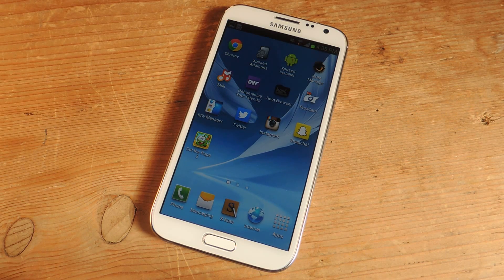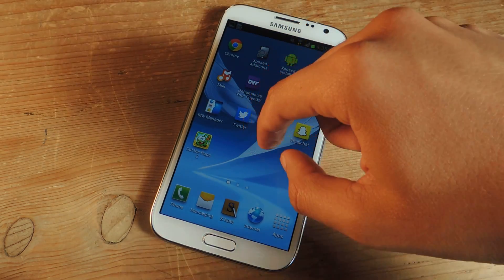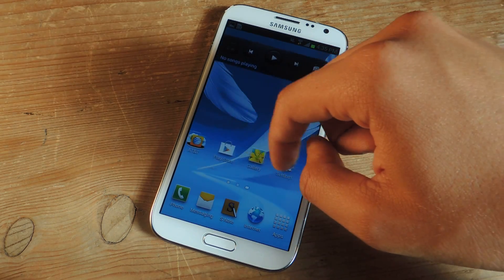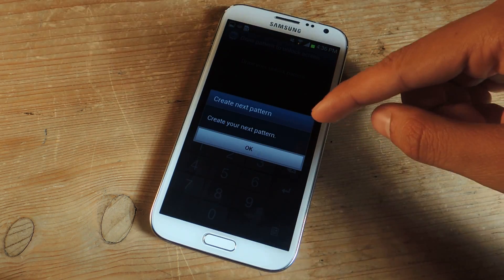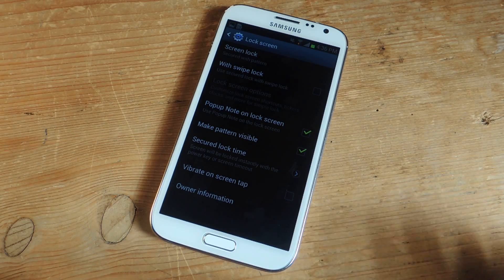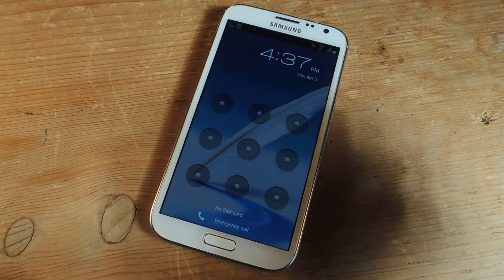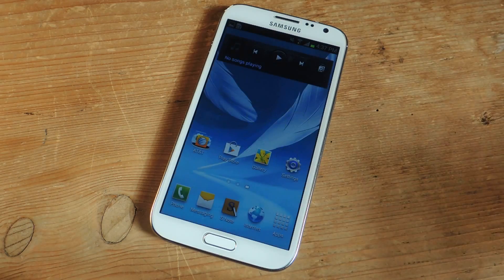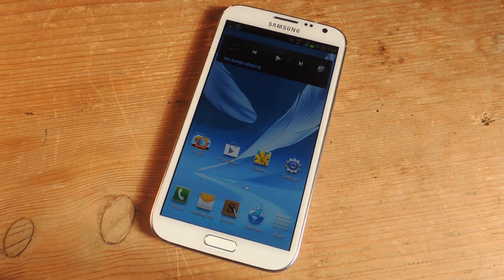Cycle the Lock Screen Security on Your Samsung Galaxy Note 2 [How-To]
How to Cycle Through Different Unlock Codes [Note 2]

In this softModder tutorial I'll be showing Cyclic Lock, which cycles between three of your patterns, passwords, or pins every time you unlock your device for added security.

Cyclic Lock is an Xposed module, so you'll need to be rooted and have Xposed Installer installed on your device.